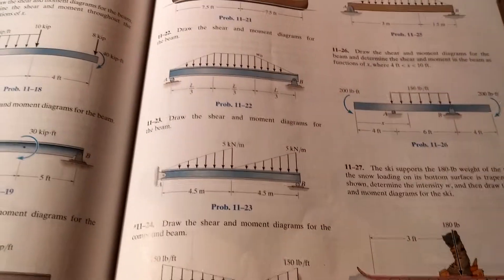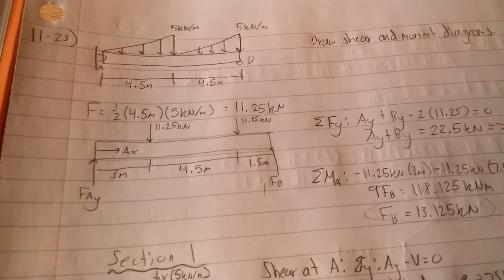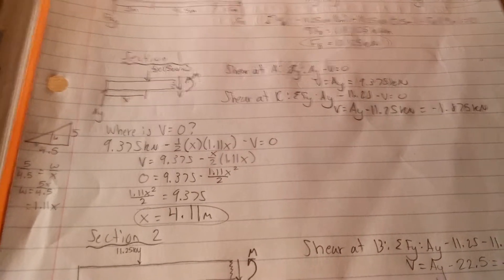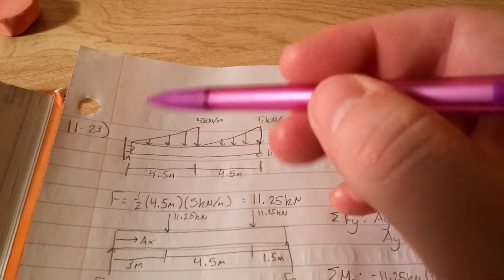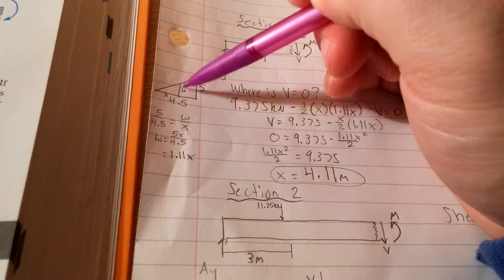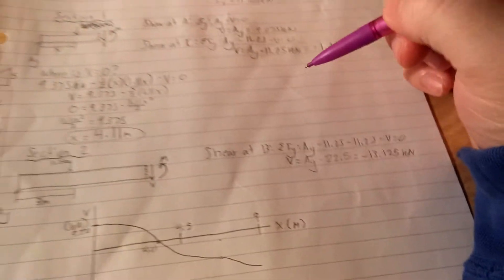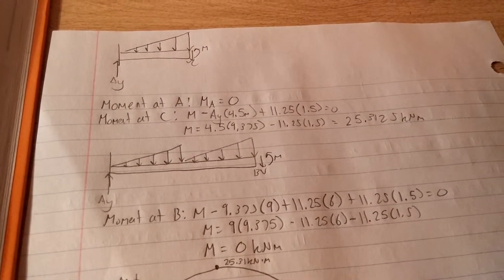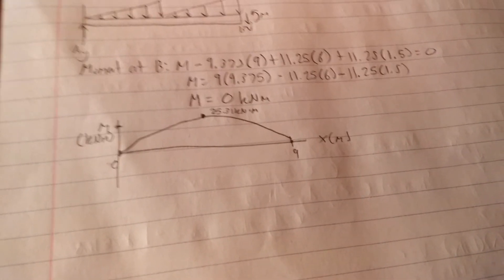Shear and bending moment diagram example (hard one)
Solution to problem 11-23, shear and bending moment diagram with variable distributed load